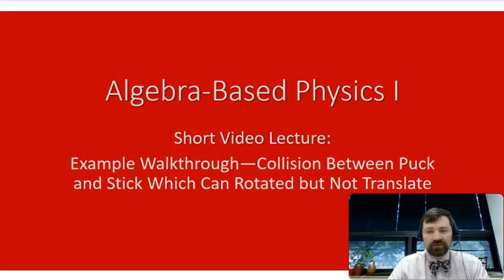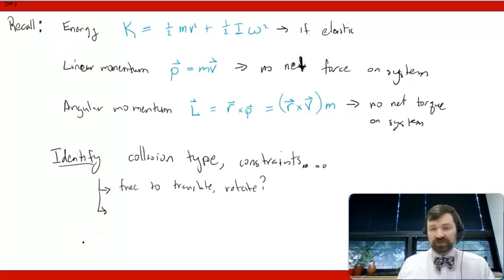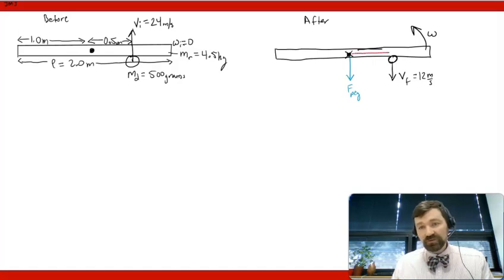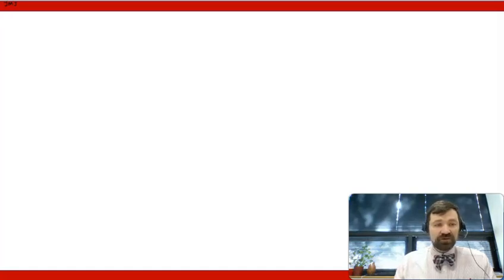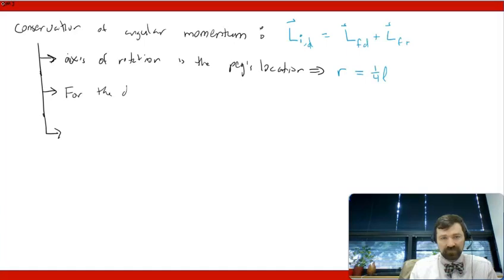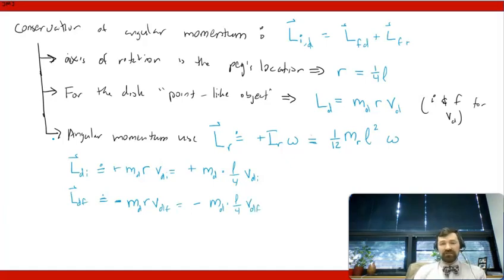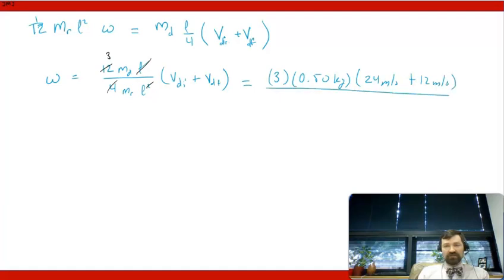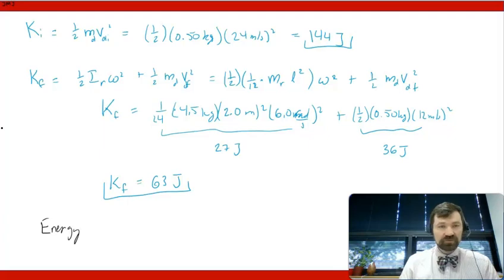Example Walkthrough—Collision Between Puck and Stick Which Can Rotated but Not Translate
Introductory physics example: collision between a puck and a stick on a surface with negligible friction, but the stick is mounted to a peg so that it can freely rotate but not translate.